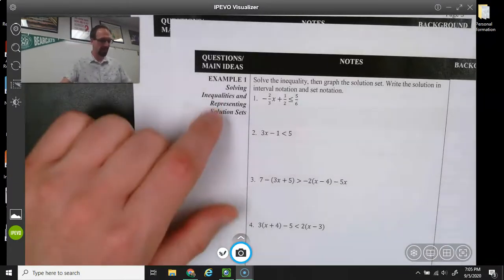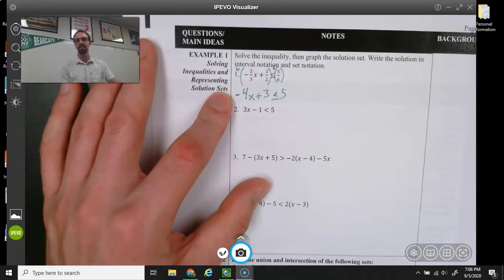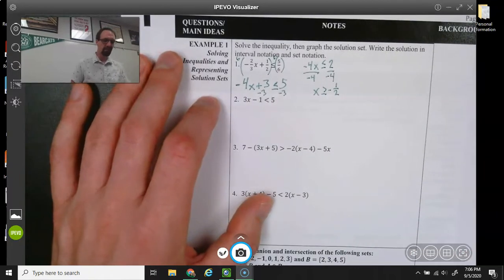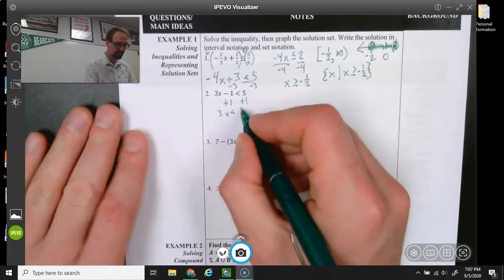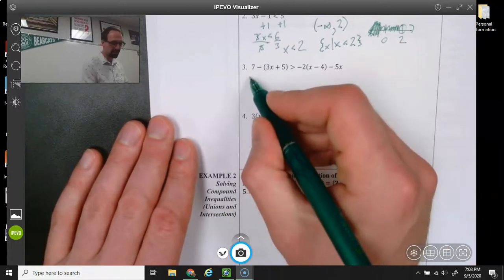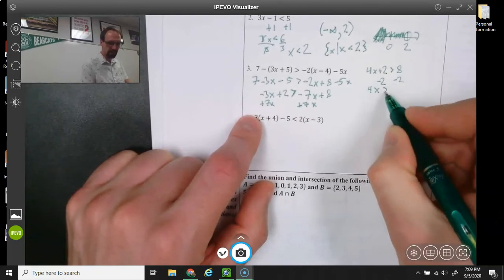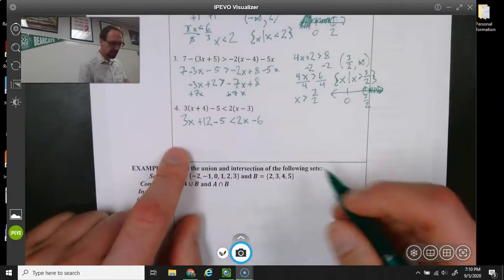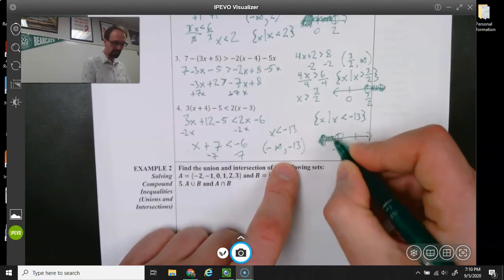CA 1.2 Example 1